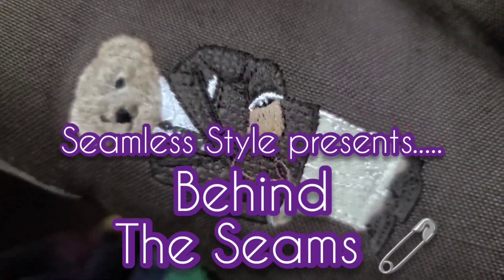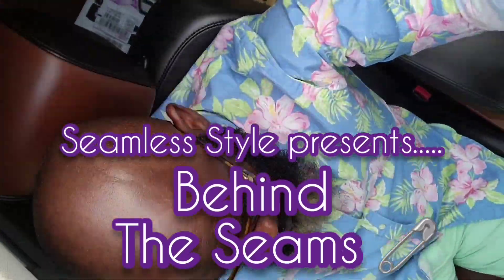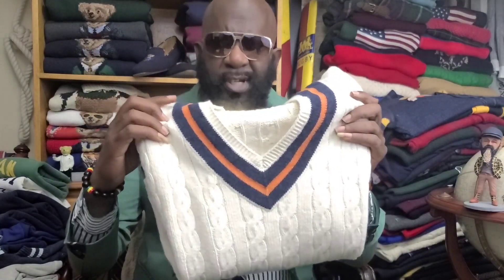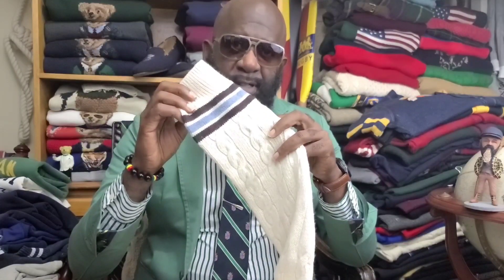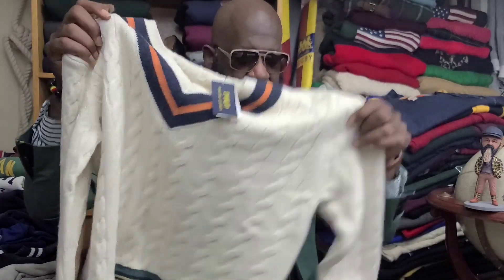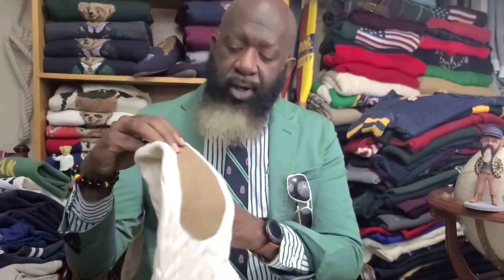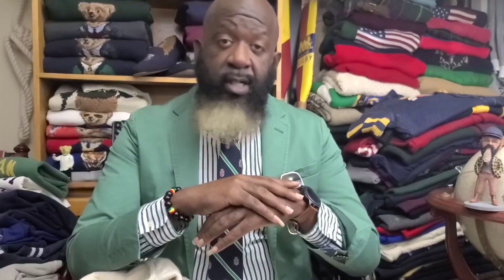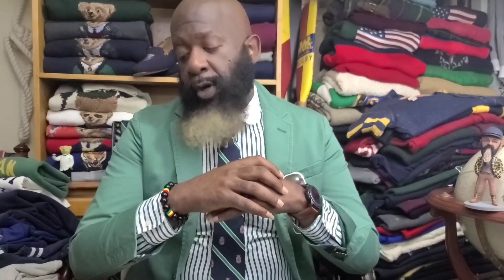Behind The Seams - Fall 2021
a new piece from pre fall 2021